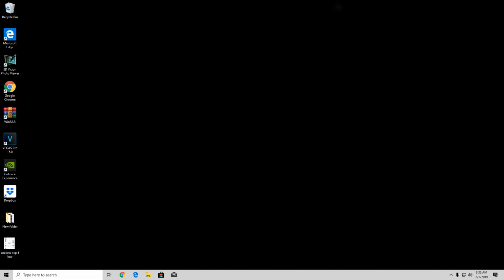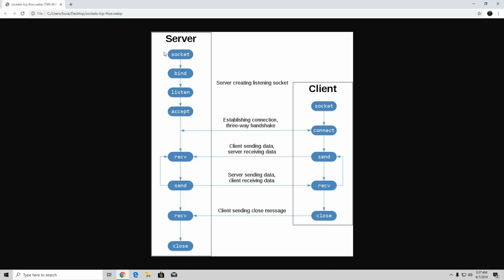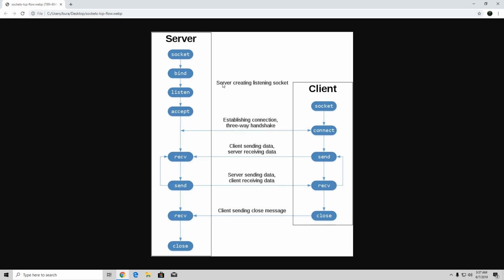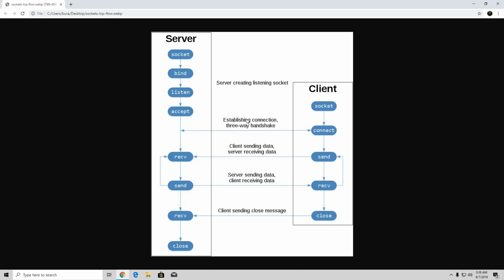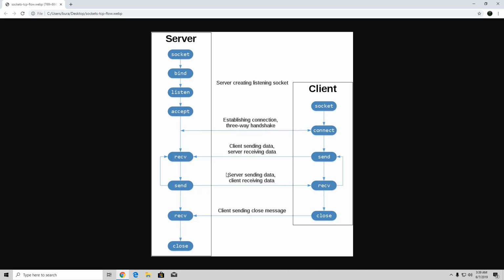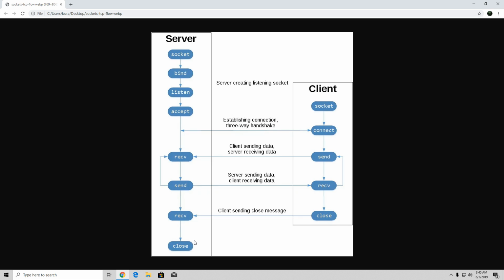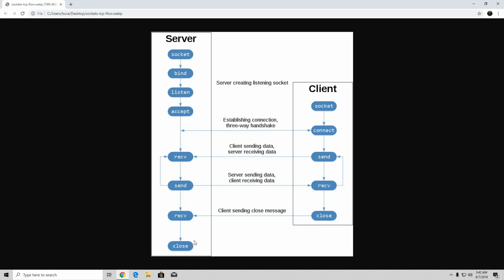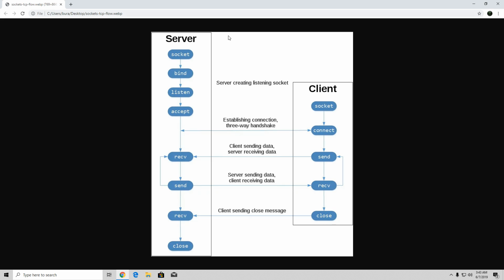Networking in Python (Socket Terminology)